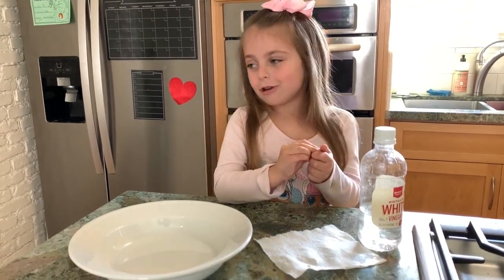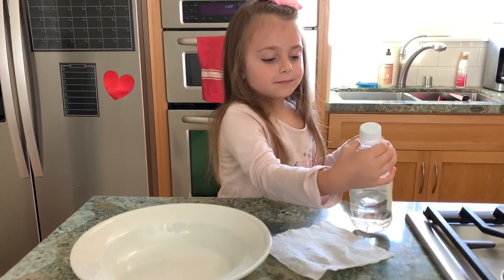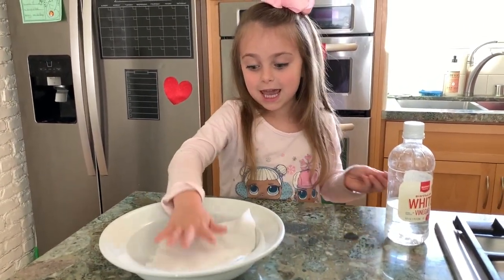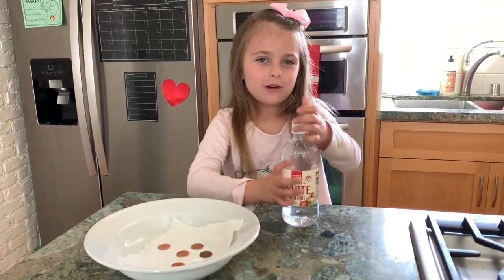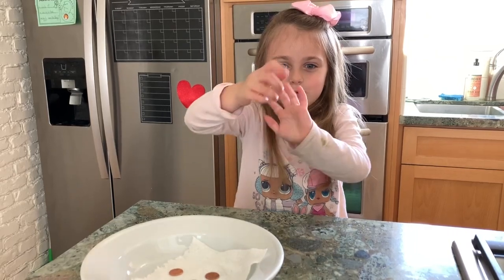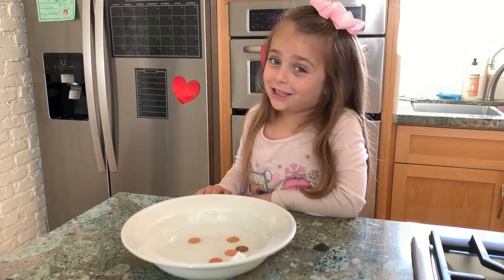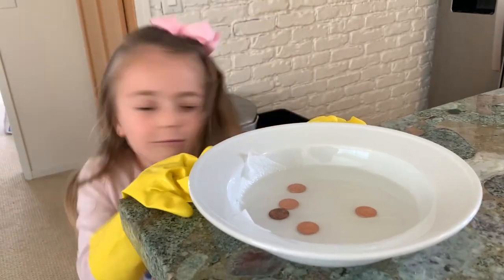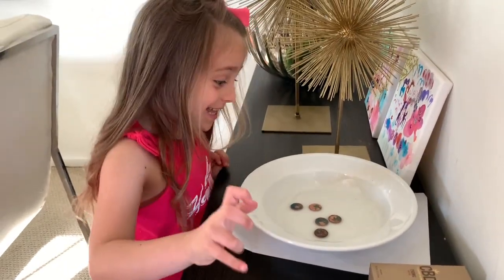How to Turn Pennies Green